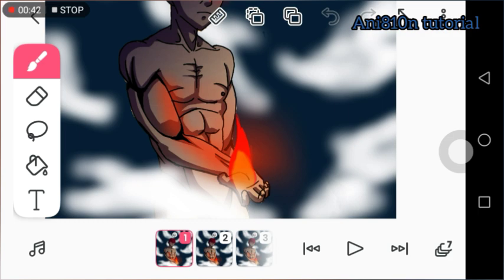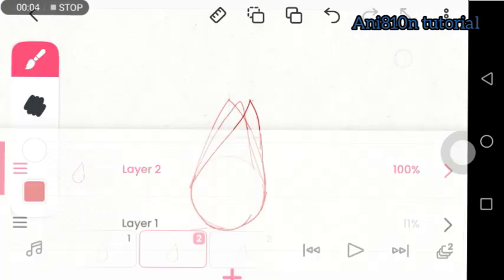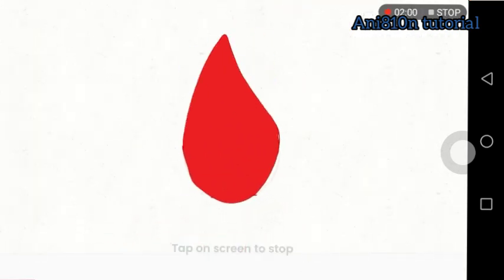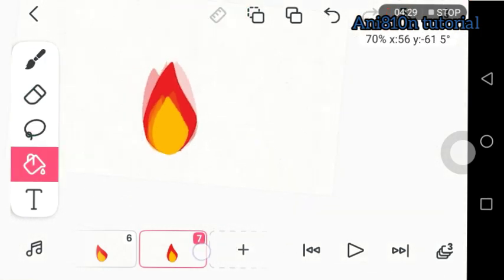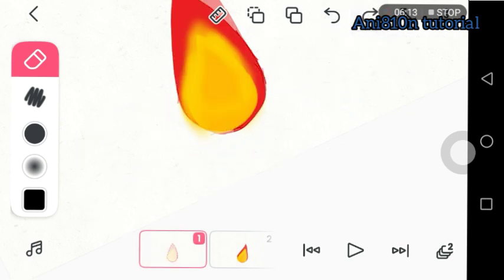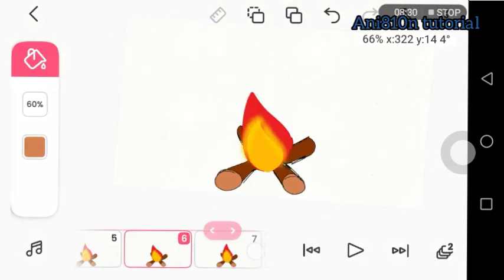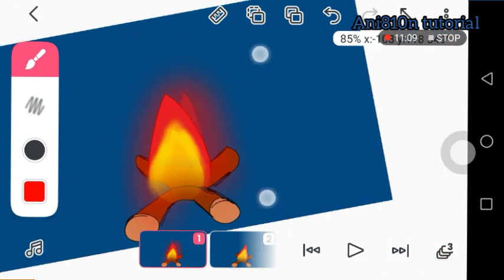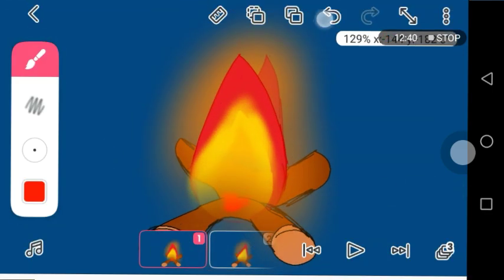Master FIRE animation in 5 mins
In 5 min you will be a pro in animating fire because I just came up with the Ultimate trick for you in other to animate fire, and believe me your will jump from beginner to a pro when it comes to animating fire